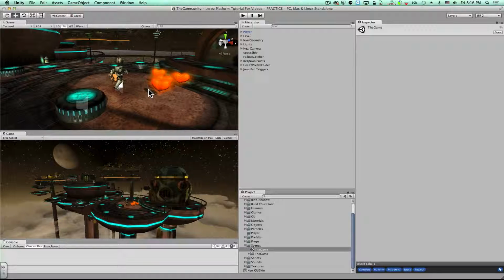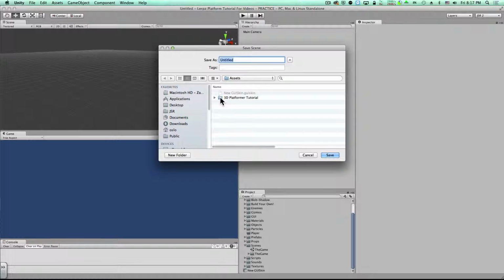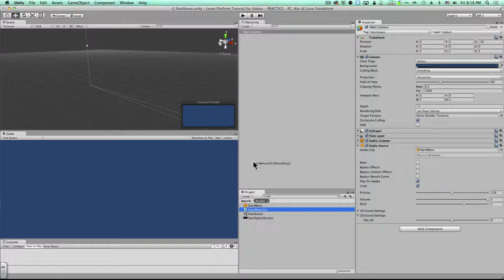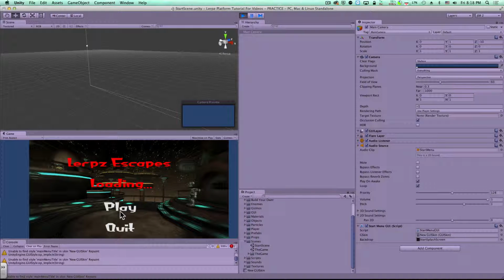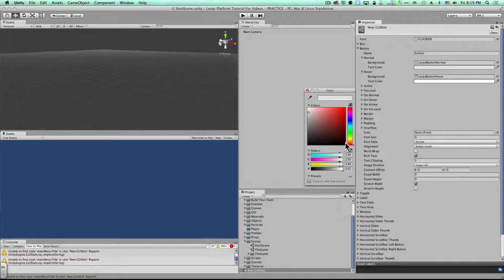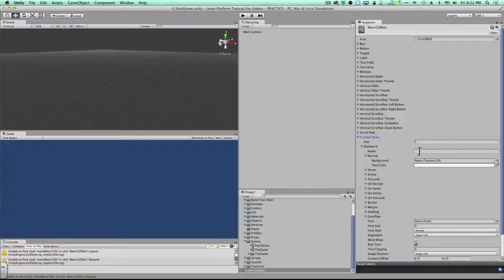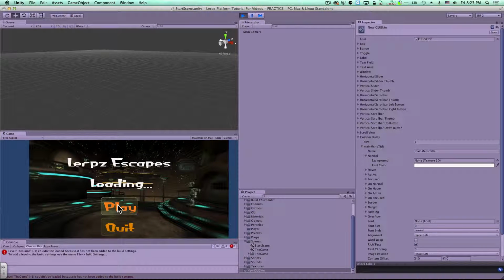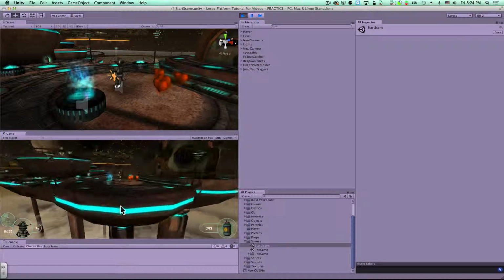Part 9 Start Scene Multiple Scene Builds